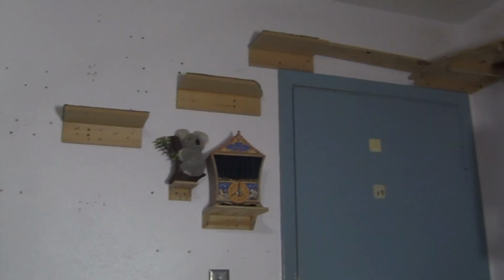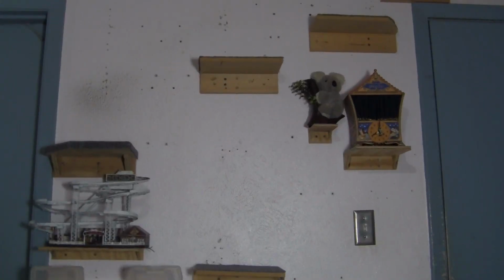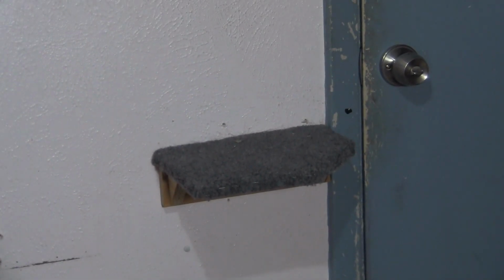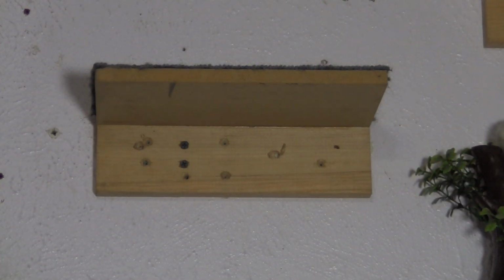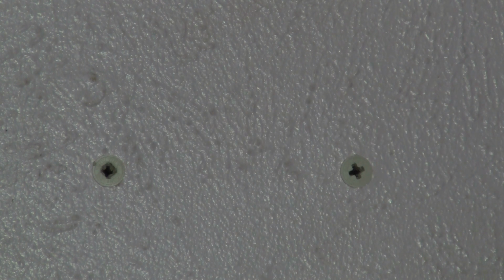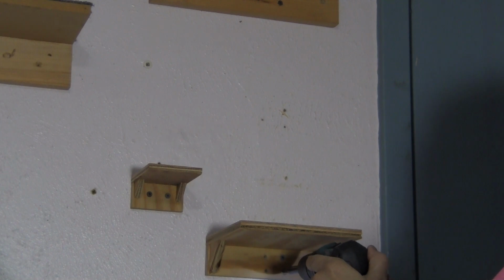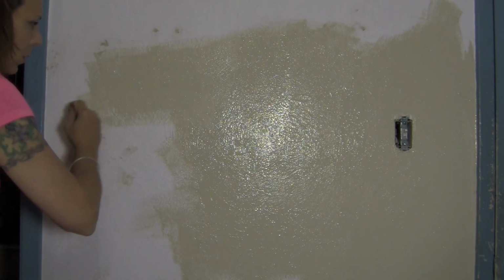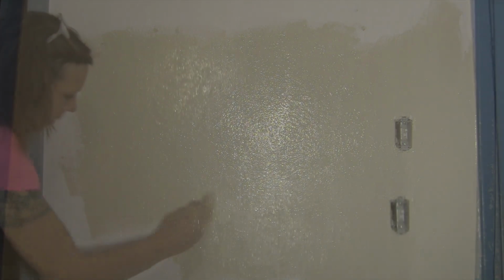Whisker Heights: Crafting Wall-Mounted Perches for My Purr-fect Climbing Kitties!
Welcome to my latest feline-friendly DIY adventure! In this video, I'm thrilled to share with you the revamped version of my wall-mounted perches, designed specifically to elevate my adorable cats' climbing and lounging experience. Join me as I guide you through the step-by-step process of creating these innovative and improved perches.

Using sturdy plywood as my primary material, I'll demonstrate how to construct these perches, ensuring durability and stability. To enhance both comfort and traction for my furry companions, I've carefully carpeted the surfaces, providing a cozy and inviting space for them to rest and play.

Gone are the days of bulky cat trees taking up precious floor space! These wall-mounted perches are ingeniously secured with screws, granting my cats the freedom to explore vertical territory and claim their own elevated kingdoms. Watch as I demonstrate the simple yet effective installation process, allowing these perches to seamlessly become a part of any home decor.

The transformation from my original version to this new design is truly remarkable. Not only are these perches an aesthetically pleasing addition to any room, but they also provide endless entertainment and relaxation for my beloved feline friends. Witness the joy on their faces as they discover their new elevated playground and settle in for a well-deserved nap up high.

Whether you're seeking inspiration for your own cat-friendly home improvements or simply enjoy witnessing the bliss of happy kitties, this video is sure to captivate your heart. So, grab your tools and get ready to embark on this delightful journey of creating wall-mounted perches that are guaranteed to leave your cats purring with delight!